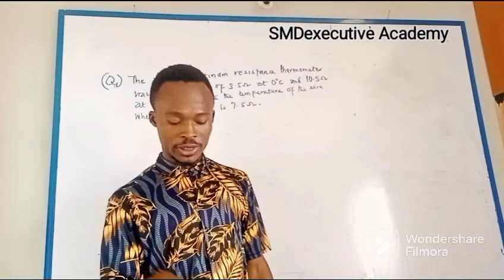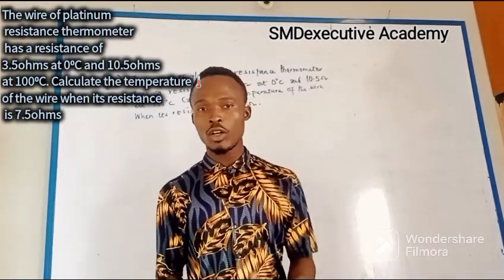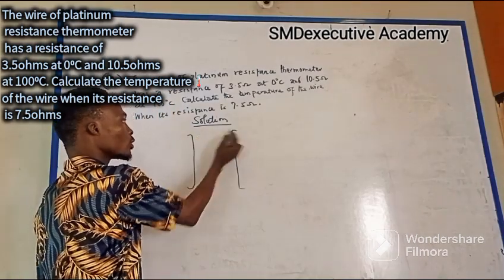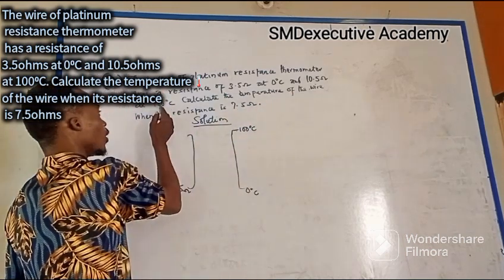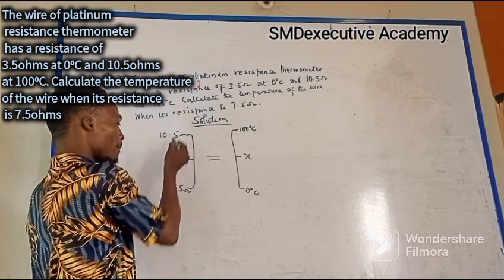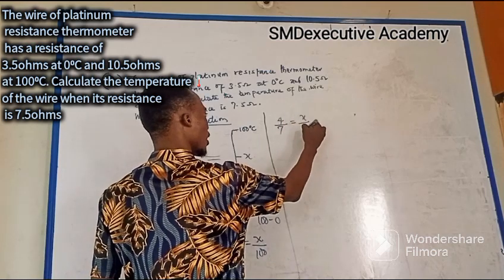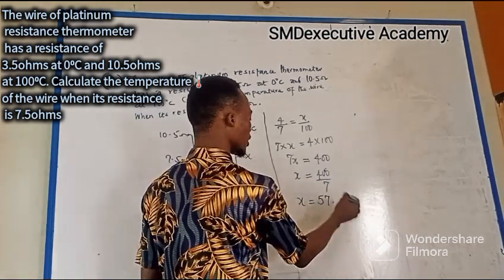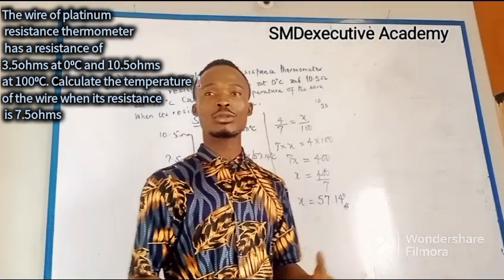Comparing Resistance thermometer 🌡️| SMDexecutive Academy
Calculating the value of a resistance thermometer 🌡️ reading on a degree Celsius scale respectively.